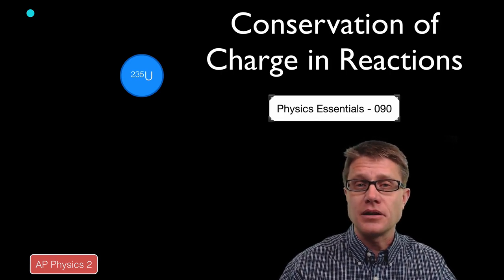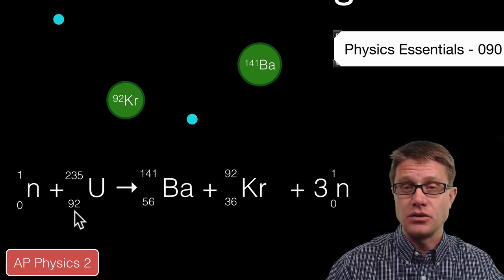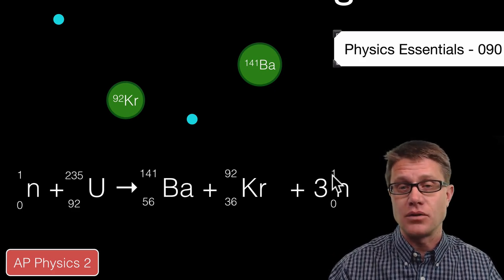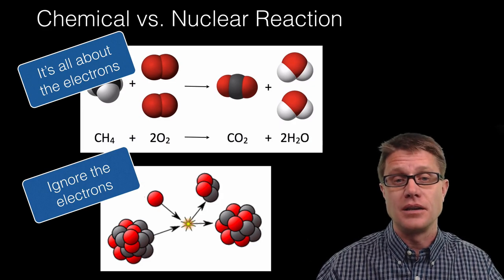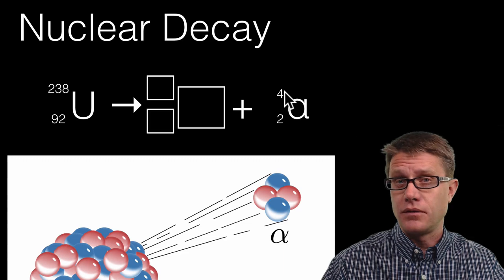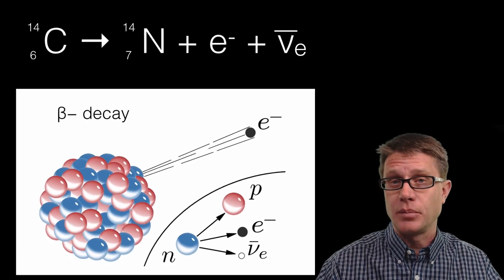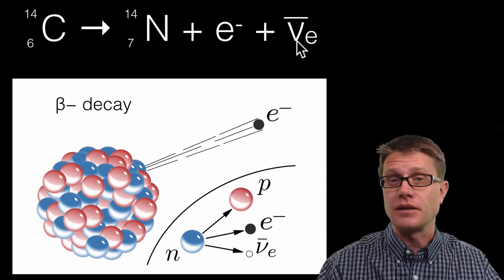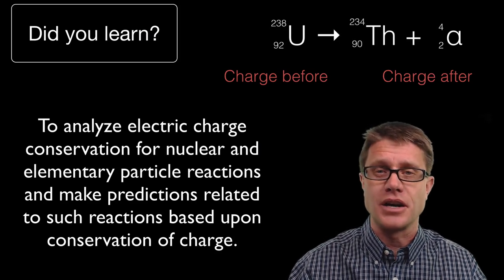Conservation of Charge in Reactions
090 - Conservation of Charge in Reactions

In this video Paul Andersen explains how the charge is conserved in nuclear reactions.  When elementary particles are created or destroyed in a reaction the net change in charge will remain constant.  Alpha, beta -, and beta+ decay are all included as examples.

“Beta Decay.” Wikipedia, the Free Encyclopedia, March 3, 2015.
“Chemical Reaction.” Wikipedia, the Free Encyclopedia, February 25, 2015.
Inductiveload. A Diagram Showing an Alpha Particle (α) Being Ejected from the Nucleus of an Atom. Protons Are Red and Neutrons Are Blue., May 10, 2007. self-made This vector image was created with Inkscape.
A Diagram Showing Beta-Minus Decay., October 5, 2007. self-made This vector image was created with Inkscape.
Rosenkrantz, Kurt. English: Radioactive Decay of Carbon-14., July 27, 2010. (page 436) If the above link no longer works, and search for CK-12 Earth Science.
Tumi-1983. English: Smoke Detector, October 20, 2007. Own work.